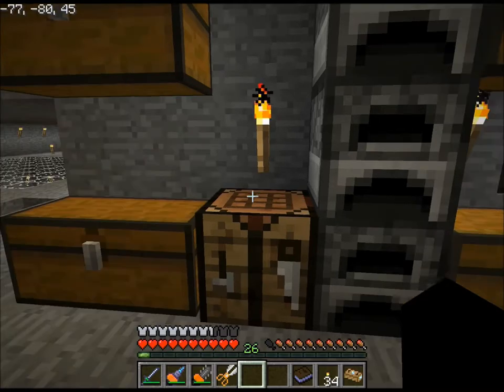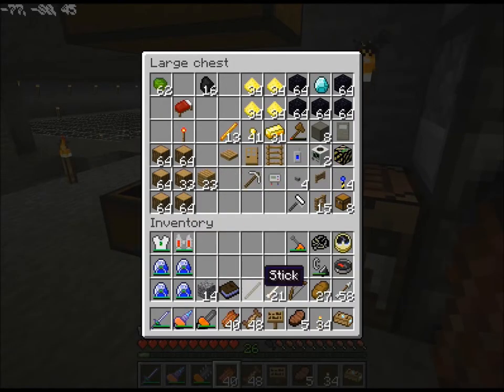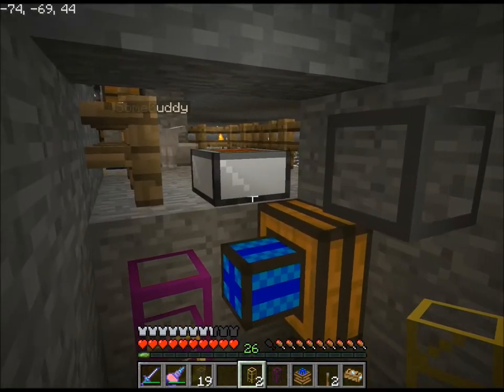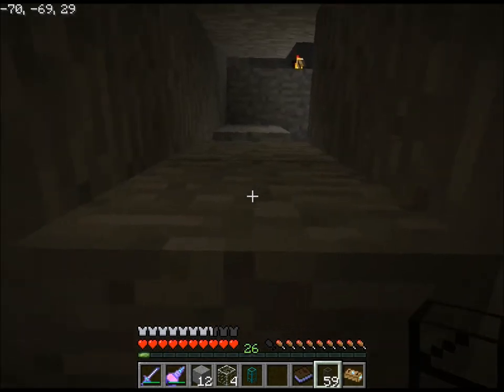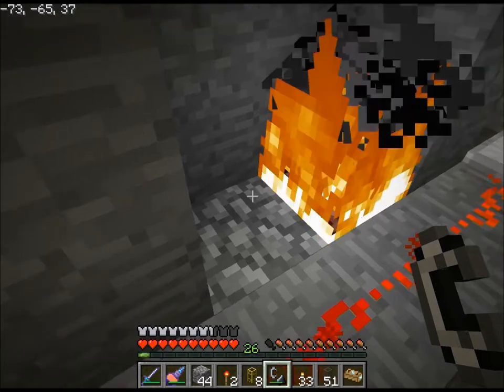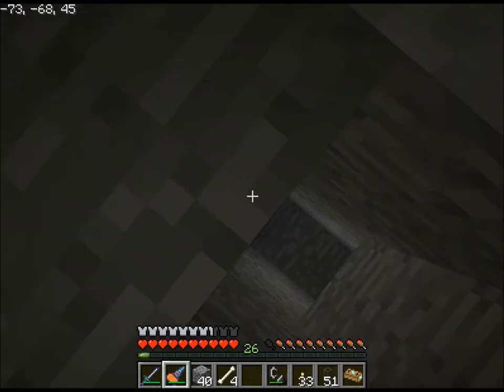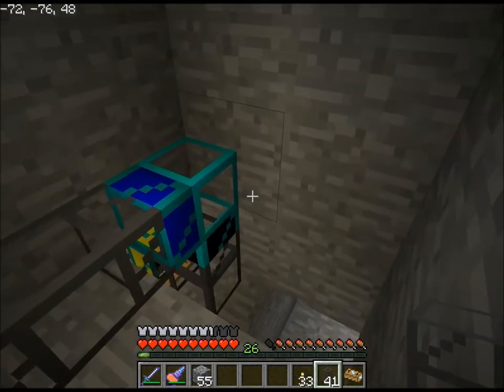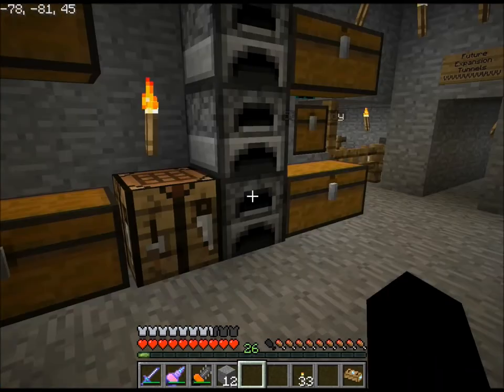Minecraft Lets Play Part 41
In this part I automate another part of my base.
Special thanks to RaustBD for the idea!
Seed/Mod Info

I used this seed:

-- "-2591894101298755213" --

I use Modloader, Floodgate, Spawner GUI, Recipe Book, and Armor Stand

NOTE: Recipe book no longer reads the IC2 recipes so I installed Craftbook to replace it.

Craftbook / Craftguide

Quite useful

I use Portable Workbench, Timber!, and Hidden Doors.

BuildCraft

Useful+Fun=Awesome

Controlpack

Very useful.

AtomicStryker's Ropes+ mod

A combined and enhanced version of 3 similar mods including SDK's grappling hook mod.

Zippinus's Advanced Machines mod

DISABLED MODS

Disabled due to incompatibility with Industrial Craft 2

NEW MODS

Craftbook / Craftguide

Quite useful